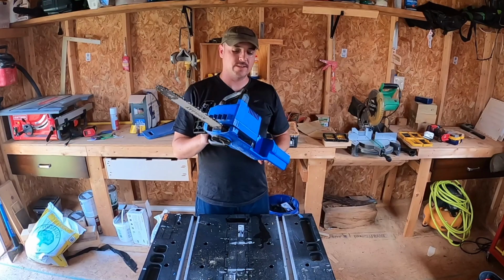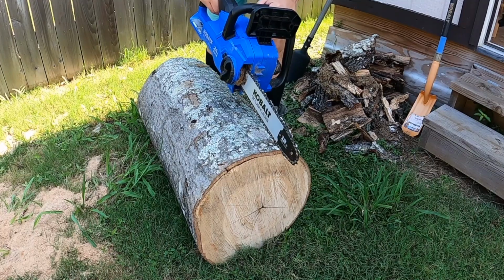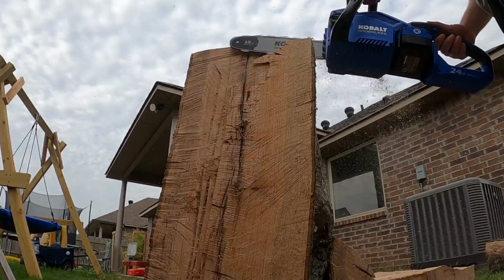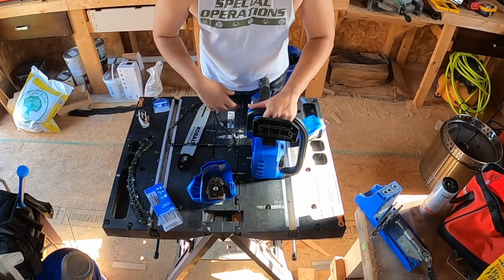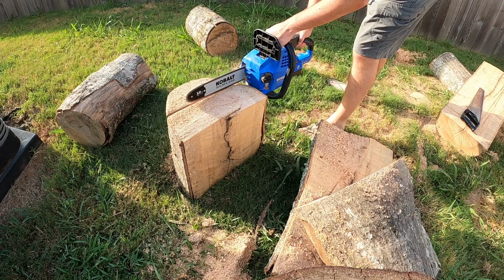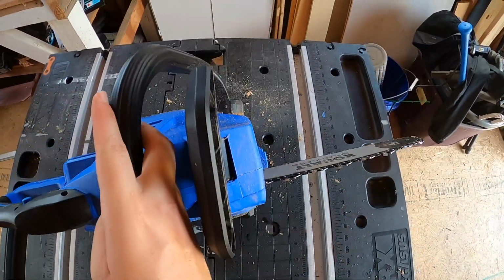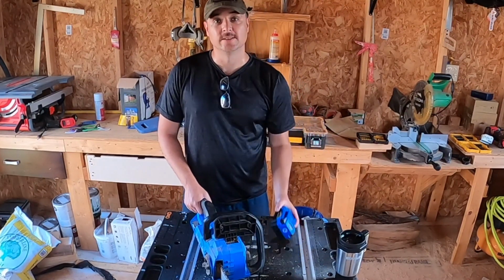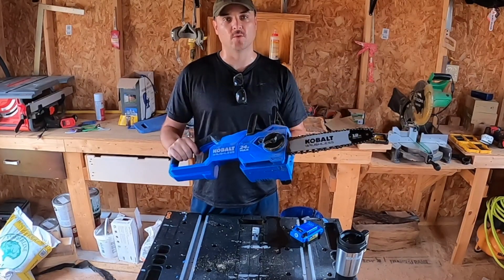Wood carving with battery chainsaw...KOBALT 12IN 24V max review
Carving a bench out of oak logs using the 24V KOBALT battery powered 12in chainsaw.